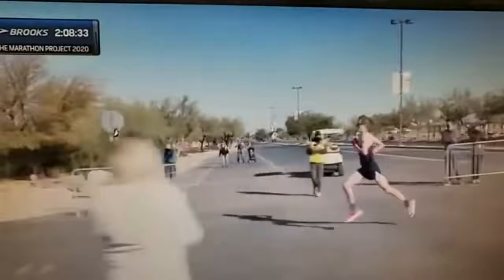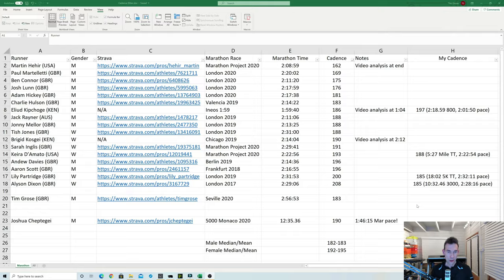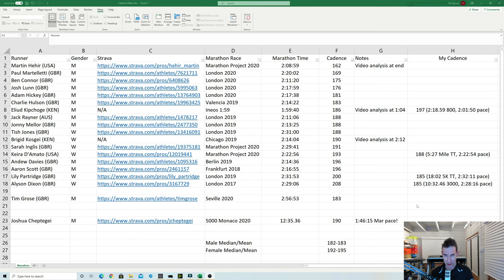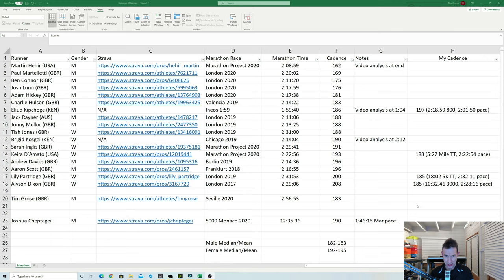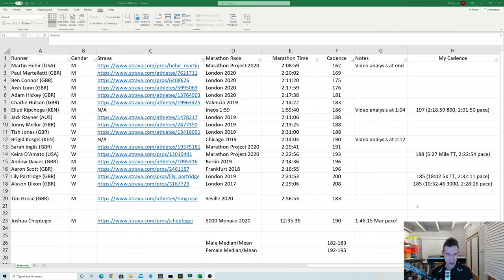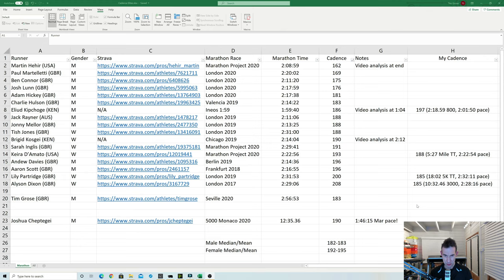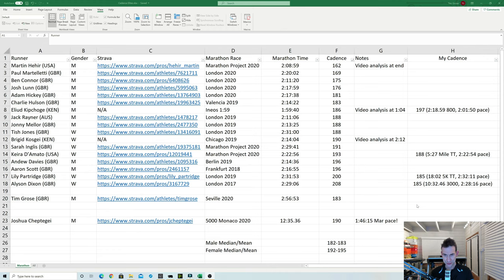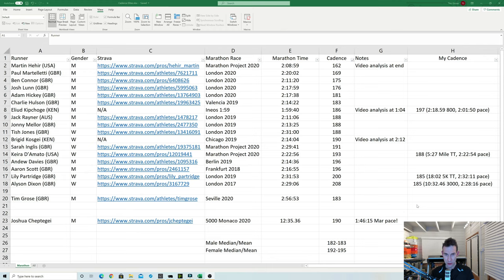Cadence of Elite Marathoners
It is often quoted that the optimum cadence for distance runners is 180 spm (steps per minute). The figure of 180 actually came from an observation from the renowned coach Jack Daniels that no runners in the 1984 Olympic Games had a cadence less than 180 and hence 180 became known as a figure all runners should strive for.

In this video, I examine the cadence of a number of current elite marathoners including Eliud Kipchoge, Brigid Kosgei and Martin Hehir and find that such runnners have pretty much any cadence from as low as 162 to as high as 208. In other words, an aim of 180 cadence appears to be a fallacy that is not borne out by the evidence.